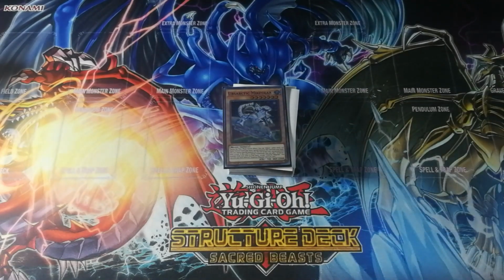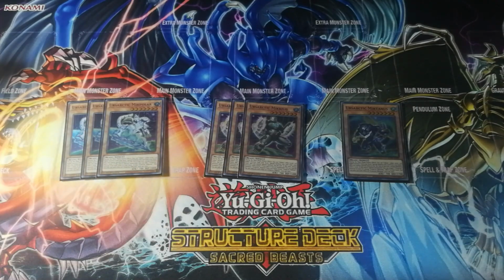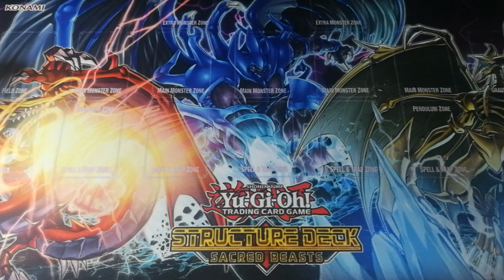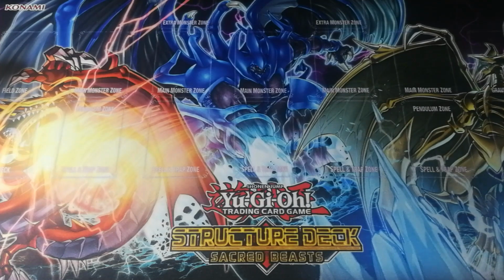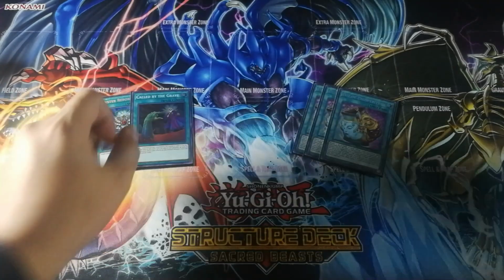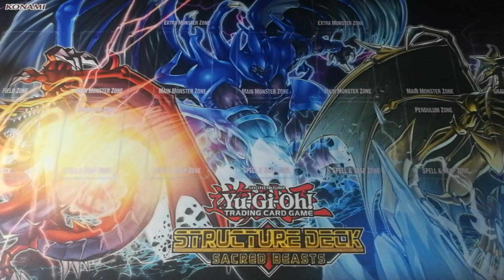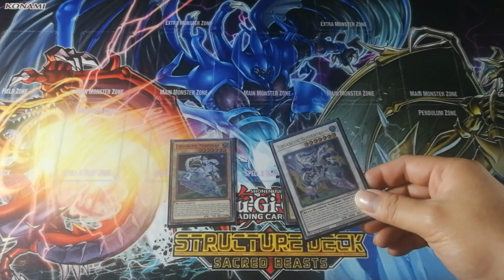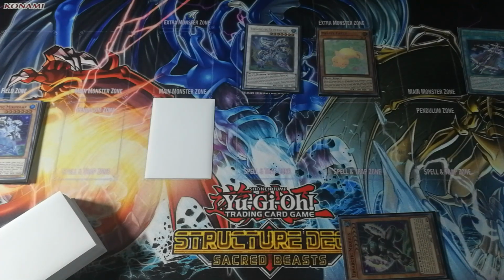Yu-Gi-Oh! Ancient Guardians: Ursarctic Deck Profile (With Actual Ursarctics)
Hello Hello! Tony here.

This week we wrap things up with Ancient Guardians with another archetype based off of a constellation in our Ursarctics.

Based off of the Ursa Major Constellation, the Usarctics are an archetype of high level monsters that perform Synchro Summons using the difference of two monsters levels instead of the sum. Capable of swarming the field on both players turns, the Ursarctic play style is one of clever tempo plays and beatdown designed to slowly overwhelm your opponent.

With un-BEAR-able combos and BEAR-ly economical costs, the Ursarctics are a tricky archetype that requires careful deck building. So sit back and gaze towards the stars once more as we lay this archetype BEAR and attempt our hardest to do a BEAR-al Roll.

Decklist:
3 x Ursarctic Mikpolar
3 x Usrarctic Mikbillis
1 x Ursarctic Miktanus
3 x Ursarctic Megatanus
2 x Ursarctic Megabilis
1 x Ursarctic Megapolar
3 x Mellfy Catty
1 x Hop Ear Squadron
3 x Ash Blossom and Joyous Spring
3 x Effect Eviler

2 x Ursarctic Big Dipper
3 x Ursarctic Deptarture
3 x Ursarctic Slider
3 x Pot of Prosperity
1 x Monster Reborn
1 x Called by the Grave

2 x Ursarctic Quint Charge
2 x Call of the Haunted

3 x Ursarctic Polari
2 x Ursarctic Septetrion
1 x Ursarctic Grand Chariot
1 x Virtual World Shen Shen
1 x Crocodragon
1 x Psy-Frame Lord Omega
1 x Admancipator Risen Dragite
1 x Timelord Vulgate
1 x Mecha Phantom Beast Draccossack
1 x Orcust Dingirsu
1 x Black Luster Soldier, Soldier of Chaos